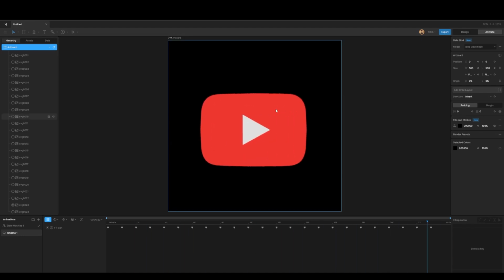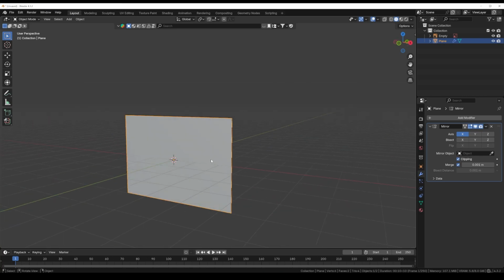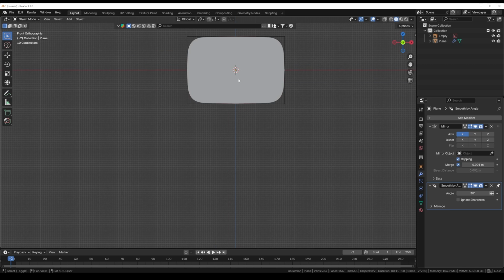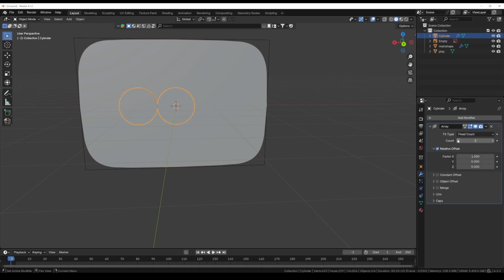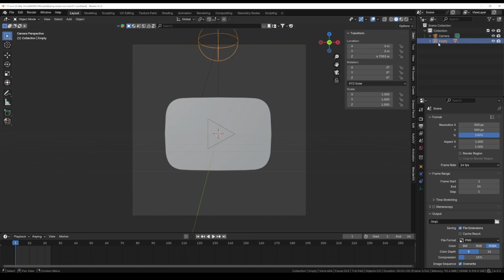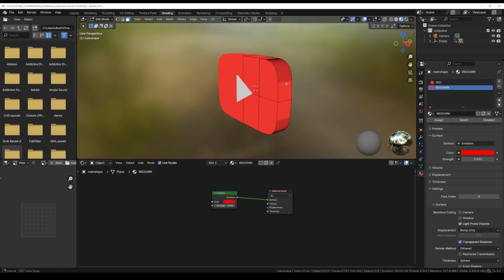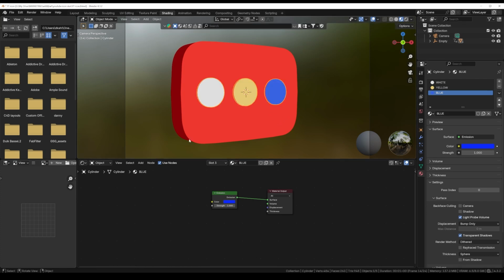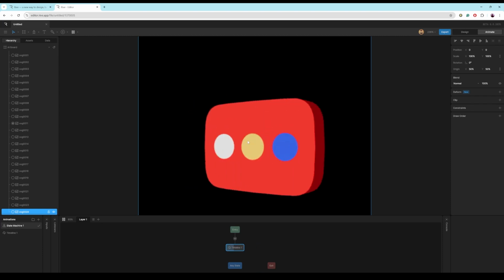How to create a 3D icon with Rive and Blender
In this tutorial I will guide you through the process of creating a 3D icon in Blender and then animating it in Rive.

00:00 Introduction
01:07 Inserting a reference in Blender
01:45 Modelling the icon
12:46 Creating a rig
13:42 Setting up the camera
15:48 Animation
17:13 Materials
24:52 Rendering
25:54 Animating the Icon in Rive